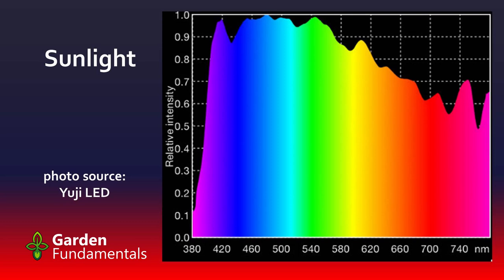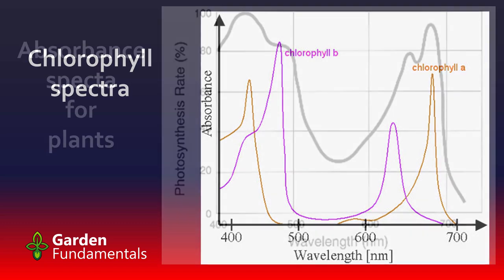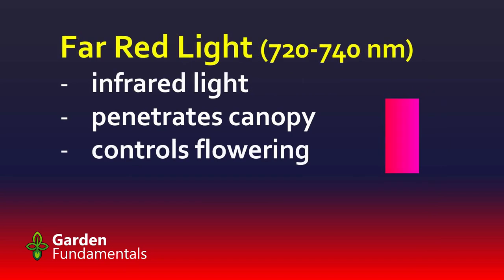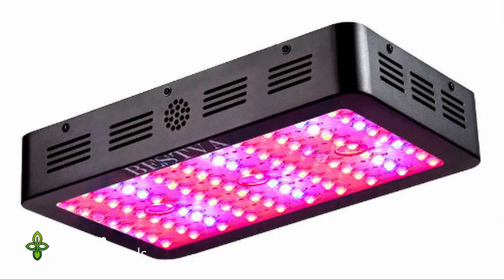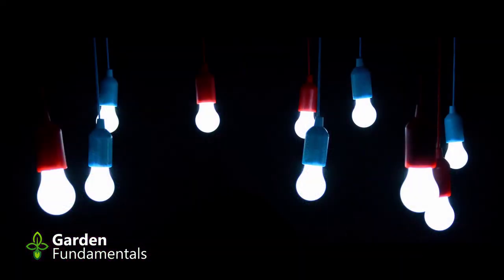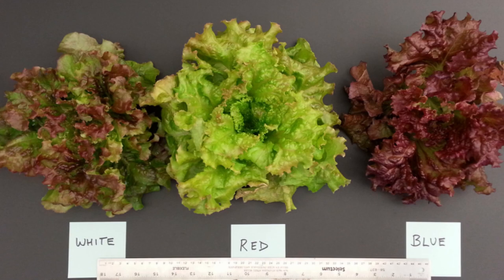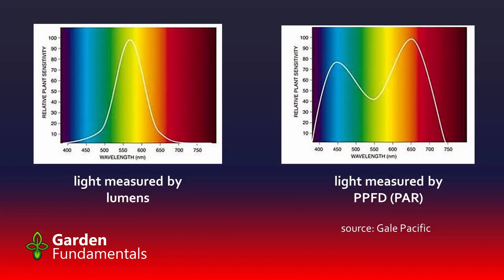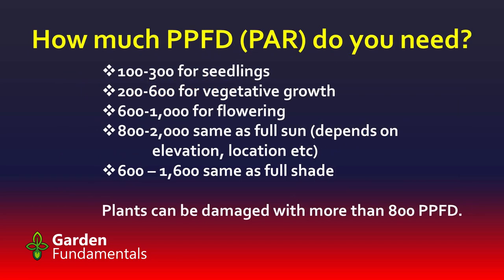Best LED Grow Lights 💡🎭🔊 Getting the Right Color Spectrum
Understand and select the right color spectrum for your LED Grow Light (hint: sun light is not the best)

Is white light or sun light the best? How about burple? How do you measure intensity? Lumens, Kalvin and foot candles don't work since they measure the wrong light.